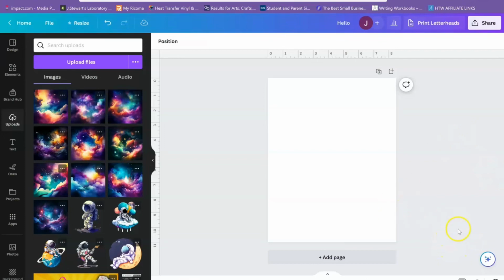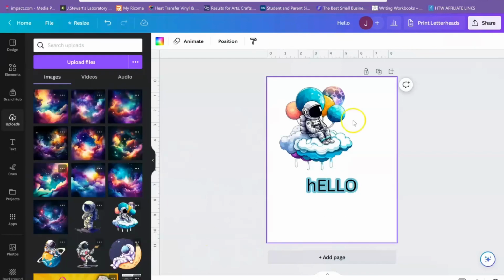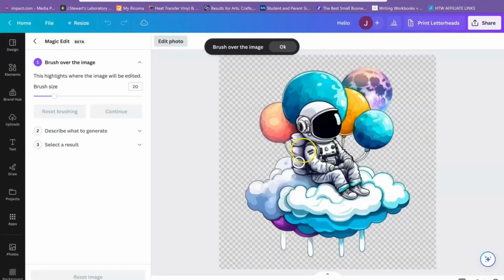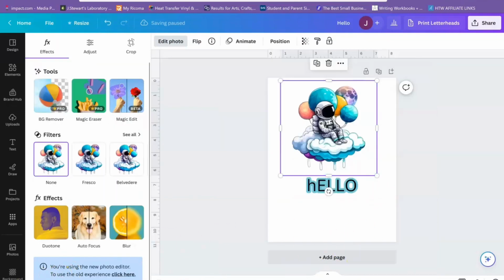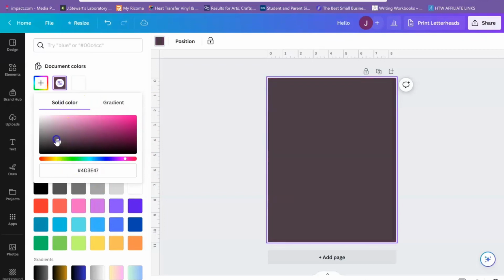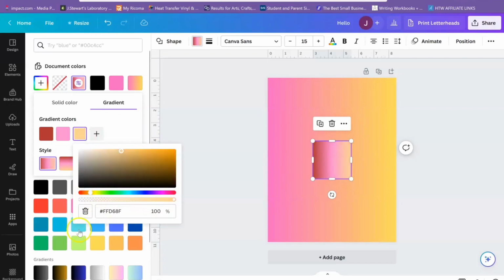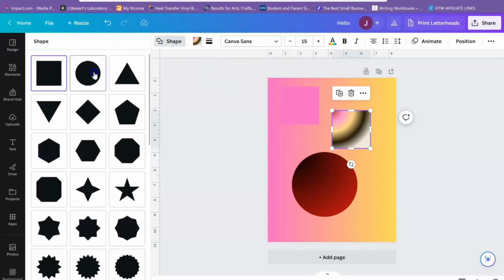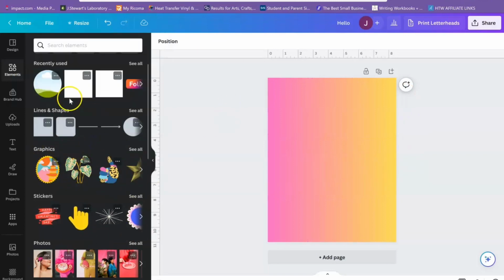6 New Canva Features Every Crafter Should Know in 2023.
Are you a crafter looking for new ways to enhance your creative projects? In this video, I'll introduce you to 6 new Canva features that can help take your crafting game to the next level. From the Canva Assistant to the Magic Eraser, Magic Edit, Layers, Guides,and Gradients, discover how these powerful tools can help you unleash your creativity and create some truly awe-inspiring projects.

Try these websites for your Creative needs-

Send a thank you and help the laboratory grow-